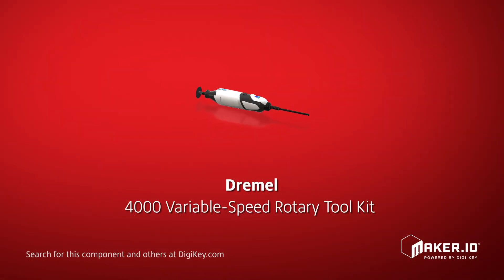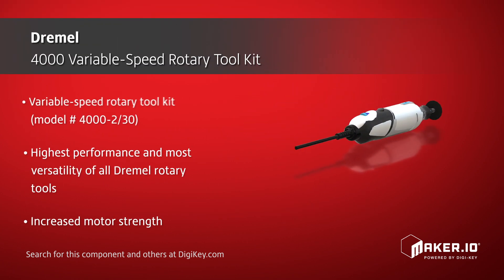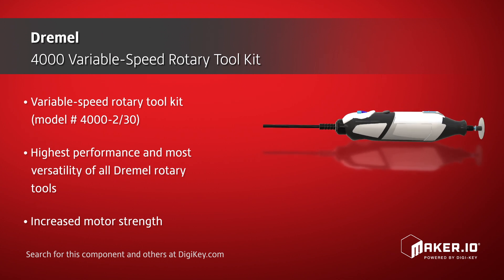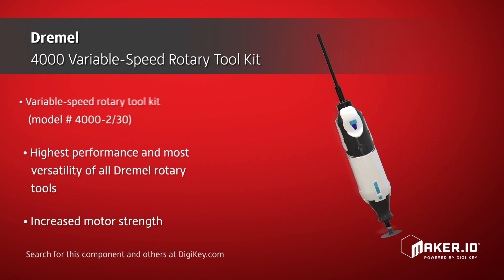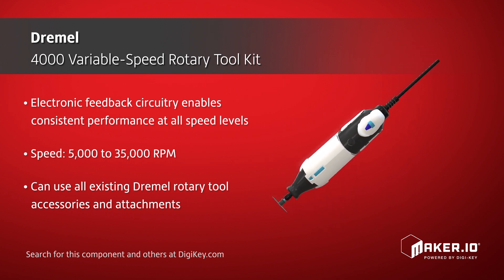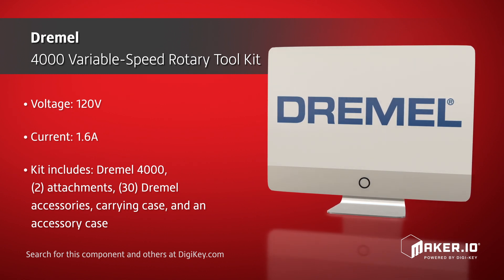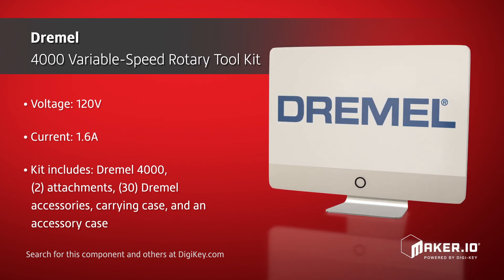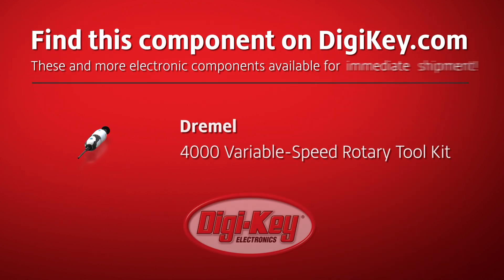Dremel 4000 Variable-Speed Rotary Tool Kit | Maker Minute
Dremel presents their Dremel 4000 variable-speed rotary tool kit which offers the highest performance and most versatility of all Dremel rotary tools. The increased strength of its motor and electronic feedback circuitry enables consistent performance at all speed levels, which range from 5,000 to 35,000 RPM. It can utilize all existing Dremel rotary tool accessories and attachments, including high-performance attachments, which allows users to accomplish more with just a single tool. Its ergonomics include a slim design that provides a 360-degree grip zone for added comfort and control. The Dremel 4000 operates from 120 volts and draws 1.6 amps of current. The kit includes the Dremel 4000 rotary tool, two attachments, thirty Dremel accessories, a deluxe carrying case, and an accessory case.